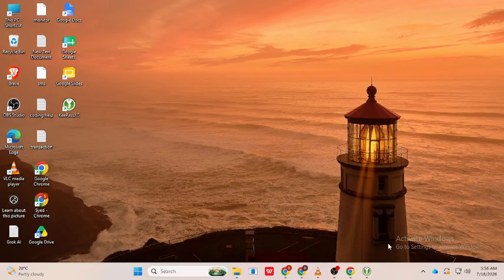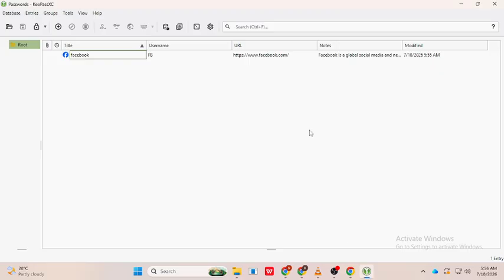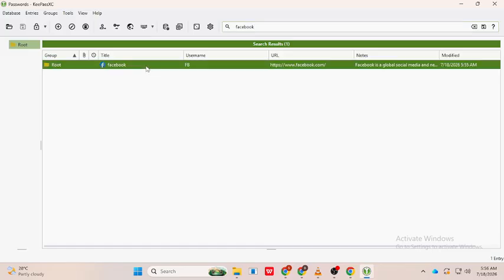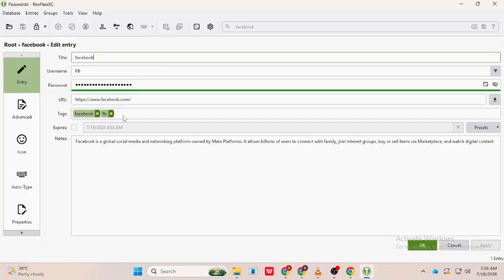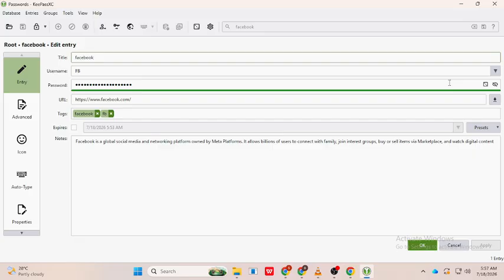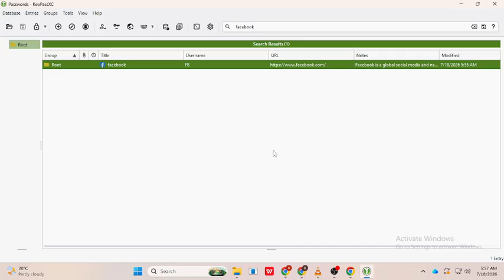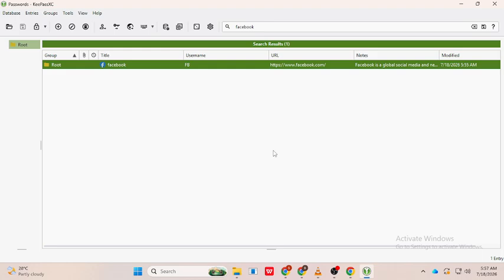How to Search Passwords in KeePassXC Full Guide 2026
How to Search Passwords in KeePassXC Full Guide 2026 is your complete beginner-friendly tutorial for quickly finding saved passwords and login entries in KeePassXC in 2026. In this step-by-step guide, you'll learn how to use the search feature to locate entries by title, username, website, tags, notes, and other searchable fields, navigate search results efficiently, and access or edit the correct password entry when needed. The video explains how the KeePassXC search function works, how to organize your database with groups and tags for faster searching, and how to use filtering and sorting options where supported to manage large password collections more effectively. You'll also discover practical productivity tips, customization options, and best practices for maintaining consistent entry names, organizing credentials into logical groups, updating outdated records, and backing up your encrypted password database regularly. In addition, this tutorial covers common issues such as search results not appearing, entries being difficult to find, duplicate records, database synchronization conflicts when using cloud storage, or search indexing confusion, explaining the common causes, step-by-step troubleshooting methods, prevention tips, and the expected outcome after applying the recommended solutions. Whether you're using Windows, Mac, or Linux, this guide provides clear and easy-to-follow instructions for beginners. Platform compatibility with Android, iPhone, and web browsers is also discussed where relevant to explain how KeePassXC databases can fit into your overall password management workflow. By the end of this tutorial, you'll know how to search passwords confidently in KeePassXC, locate login credentials quickly, and keep your password database organized throughout 2026.